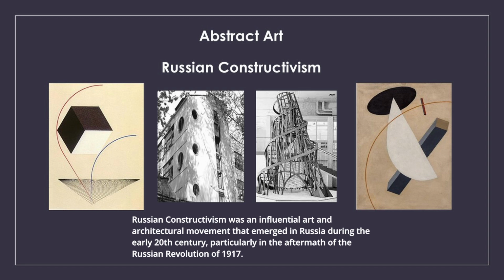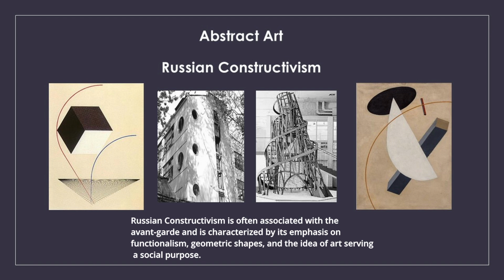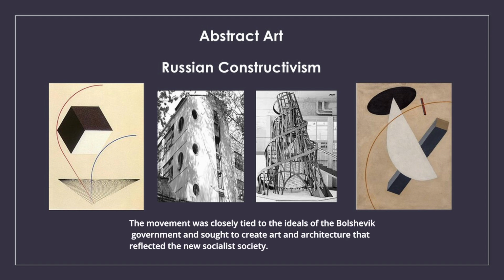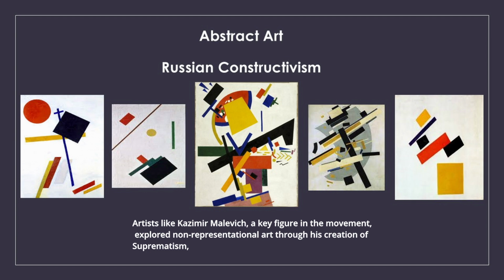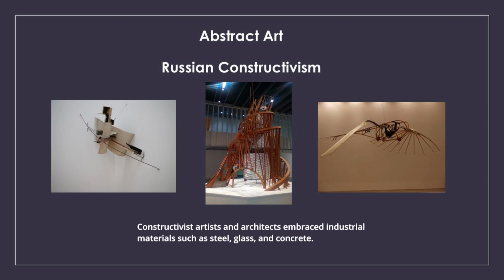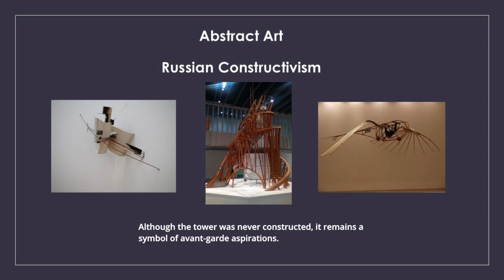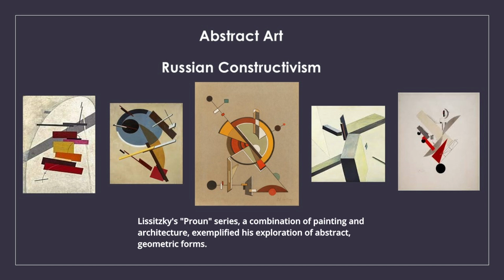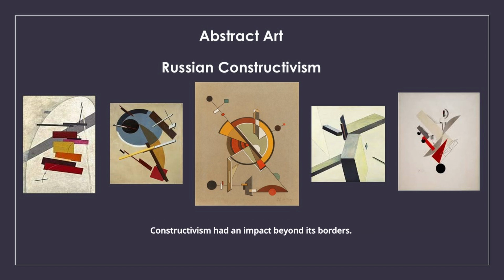Russian Constructivism, 20th century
This video explores Russian Constructivism, emerging after the 1917 Revolution, an avant-garde movement that emphasized functionalism, geometric forms, and art serving a social purpose. Rejecting decorative traditions, Constructivists used industrial materials like steel and glass to reflect a modern, socialist society. Key figures included Vladimir Tatlin, known for Tatlin's Tower, and El Lissitzky, whose Proun series explored abstract geometric forms. Beyond art and architecture, Constructivism influenced propaganda, graphic design, and global modernist movements.